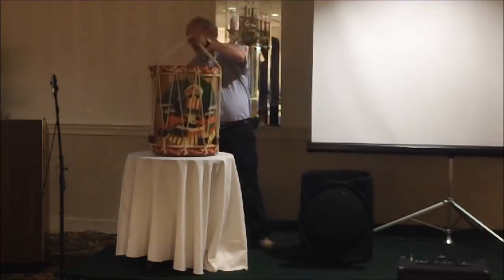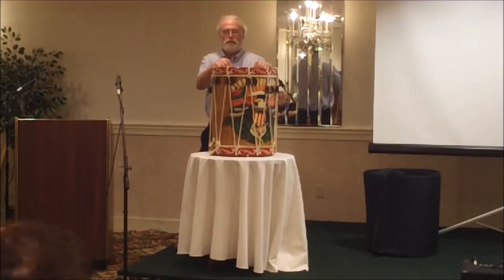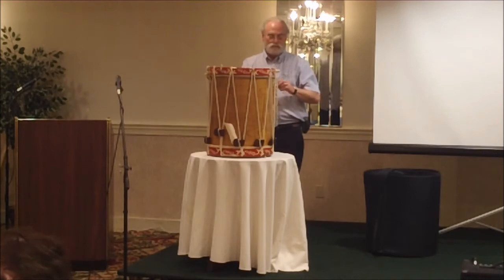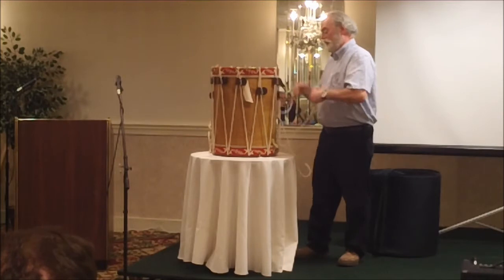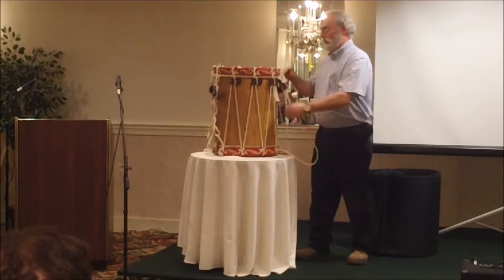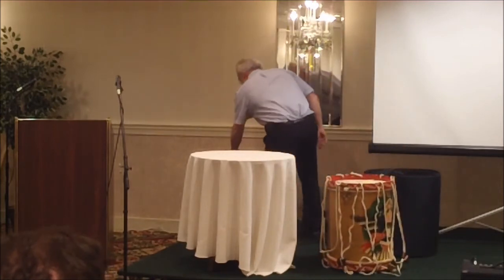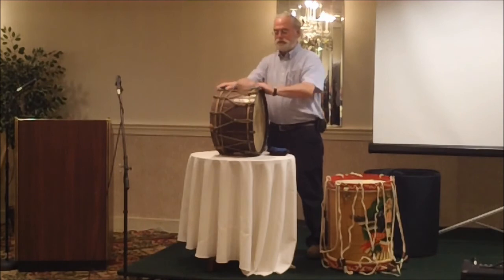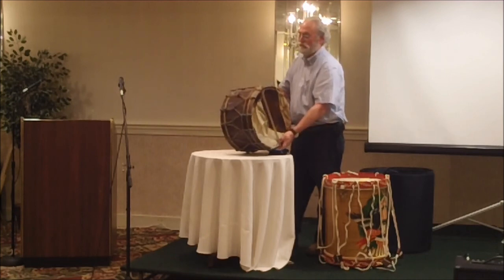Rope-Drum Maintenance - Jim Ellis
Jim Ellis of Cooperman Fife and Drum Company demonstrates care and maintenance of the rope-tension drum at the 2012 United States Association of Rudimental Drummers Convention